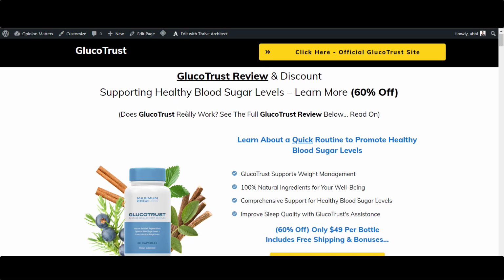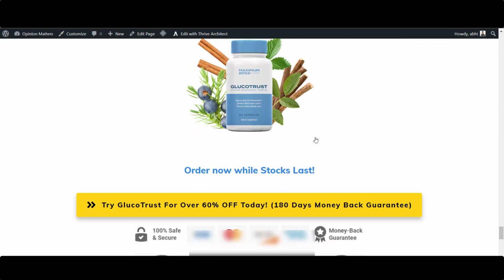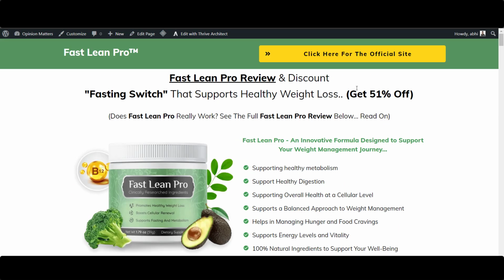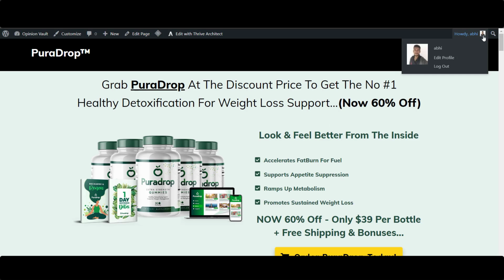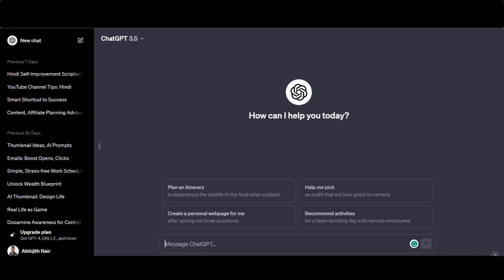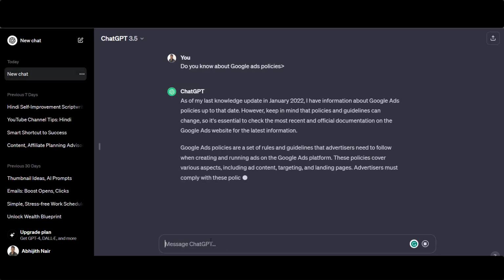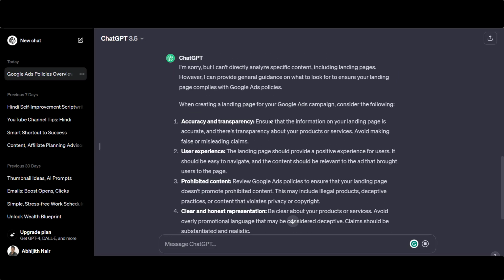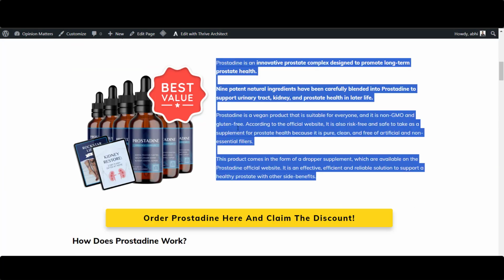ClickBank Affiliate Marketing - Best Types Of Landing Page With Google Ads & Bing/Microsoft Ads 🚀💰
In this video, I've shown different types of landing pages that I use when I promote Clickbank or similar network affiliate products using the power of brand bidding. I use these with Google Ads and Microsoft/Bing Ads.

I've also shared couple of tips to reduce the chances of getting your ad accounts suspended.

ThriveSuite (Complete Wordpress solution - Funnels, Courses hosting, lead generation, etc.)